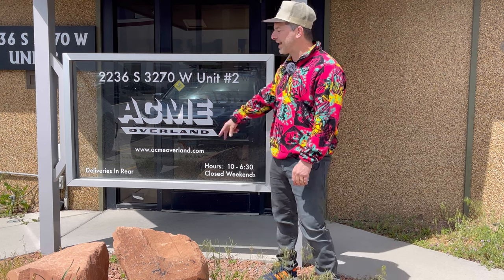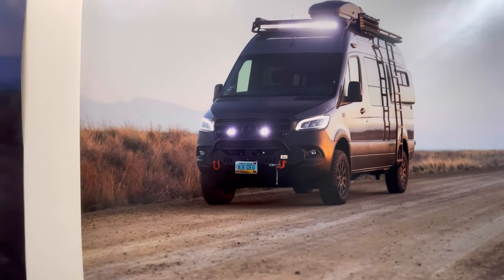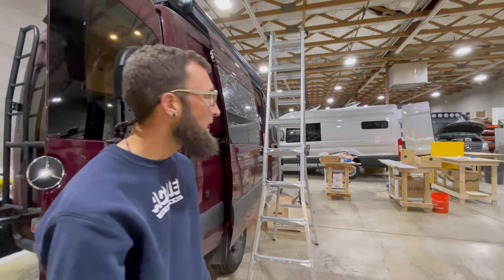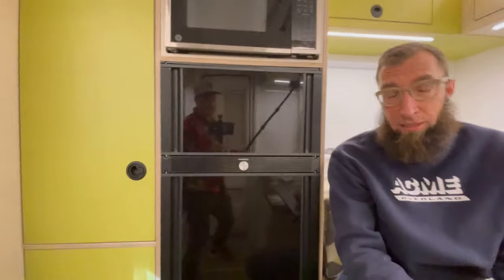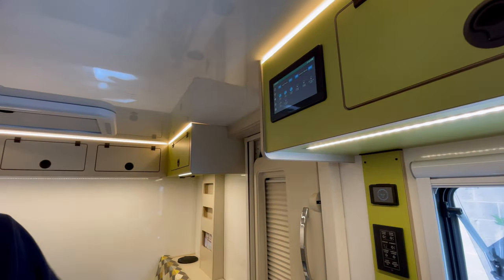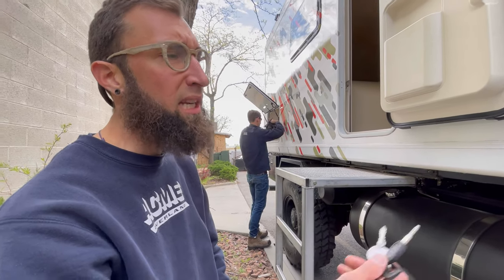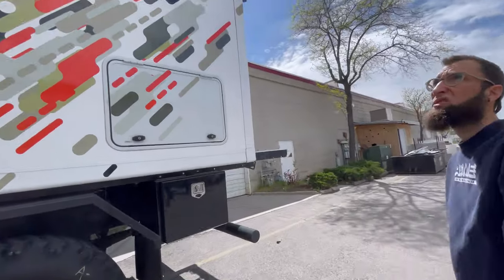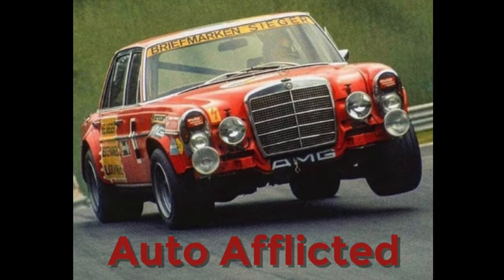Mercedes-Benz 1824 & Sprinter Van Builder | Acme Overland Facility Walk Through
In this episode of Auto Afflicted we'll visit Acme Overland, one of the premier Sprinter van coach builders and see how they do. Check out vans in progress and their awesome Mercedes-Benz SK 1824 conversion.